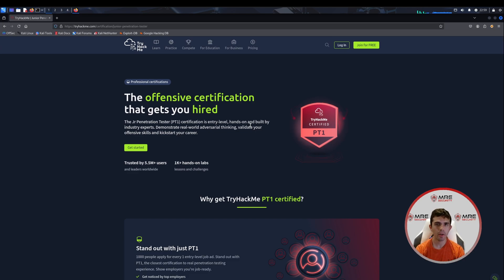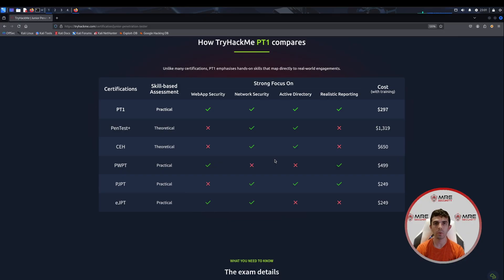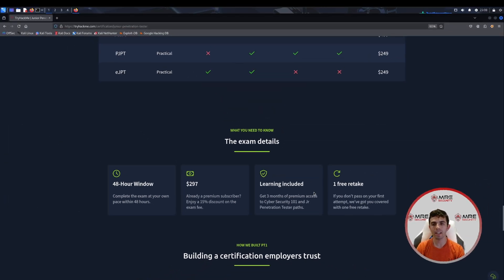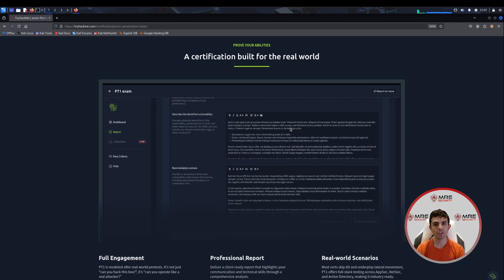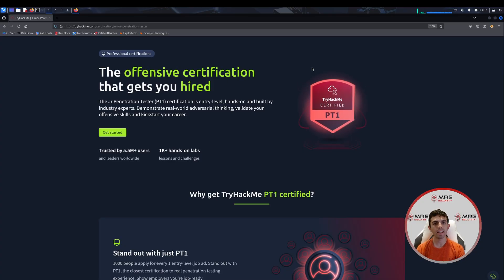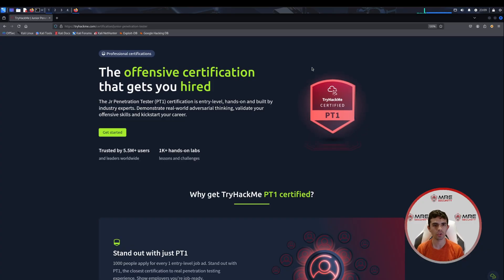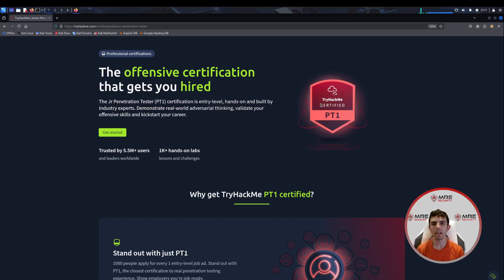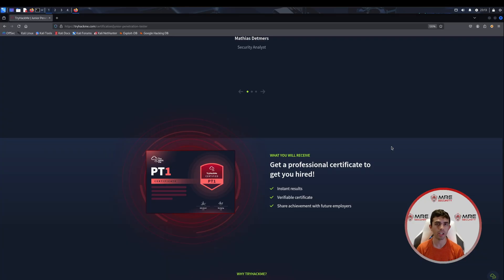Is the NEW TryHackMe PT1 Certification Worth It? | My Experience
In this video, we discuss the PT1 certification, a new entry-level certification in penetration testing. He shares his personal experience with the exam, including its structure, content, and challenges faced during the test. He compares PT1 with other certifications, such as OSCP, EJPT, and ECPPT, highlighting the pros and cons of each. Evan provides recommendations for beginners, emphasizing the importance of thorough documentation and a solid understanding of penetration testing methodologies.

Takeaways:
PT1 certification is entry-level but challenging.
It covers network security, web security, and Active Directory.
The exam includes practical hacking tasks and reporting.
AI is used for grading reports, which can be tricky.
Documentation is crucial for passing the exam.
Web application security section is not beginner-friendly.
Active Directory section is easier than expected.
Price point of $300 is reasonable compared to others.
EJPT is recommended for true beginners.
Hands-on practice is essential before taking the exam.

Chapters

00:00 Introduction to PT1 Certification
02:54 Overview of Certification Content and Structure
05:39 Exam Experience and Challenges
08:47 Comparison with Other Certifications
10:51 Final Recommendations and Conclusion